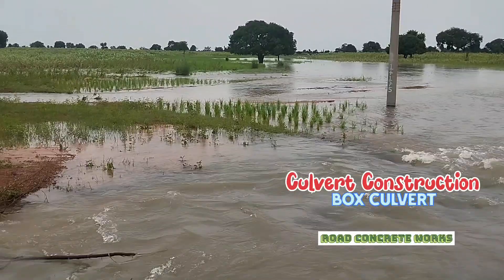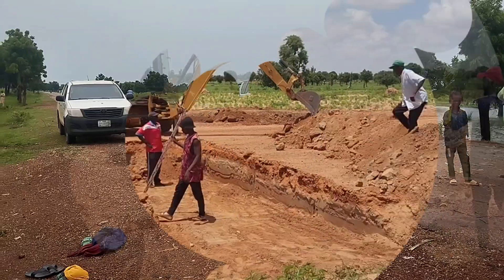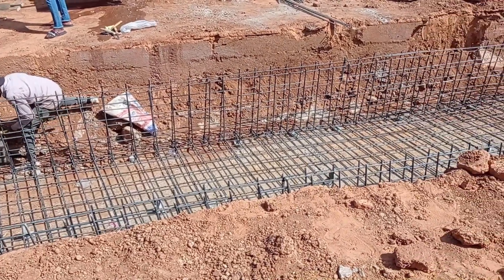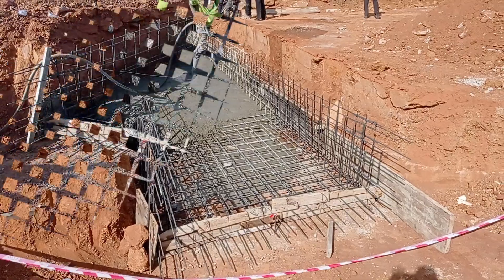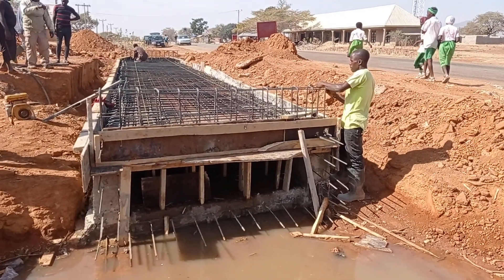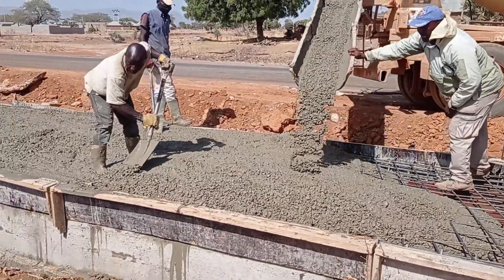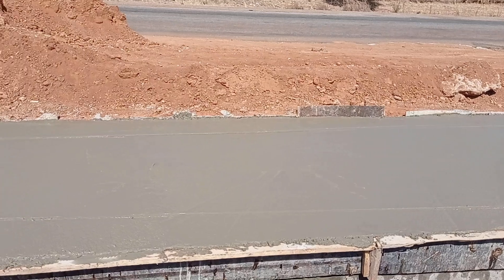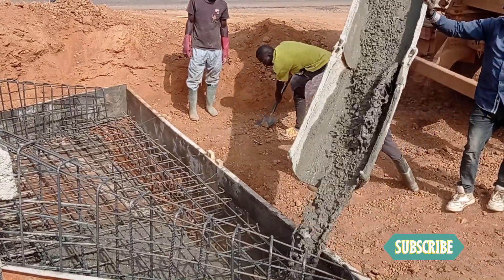Box Culvert | Why Culvert is necessary? | Construction of Box Culvert